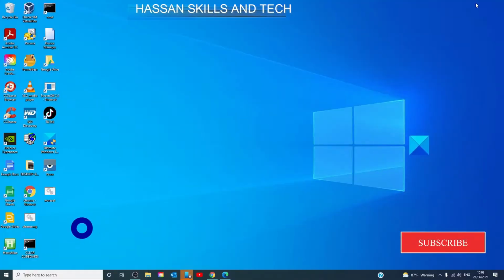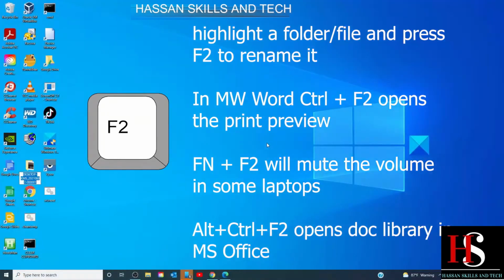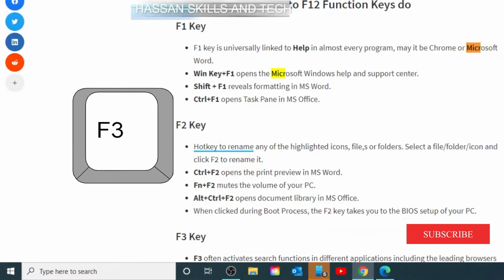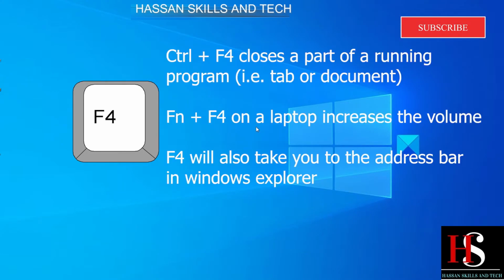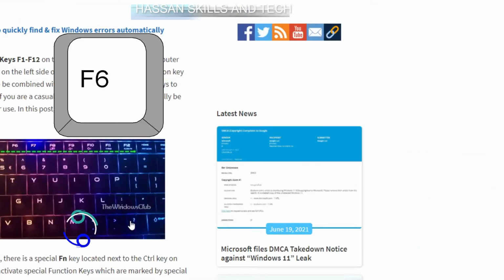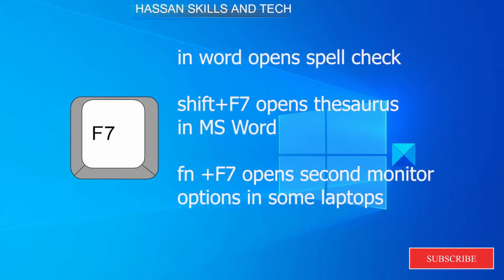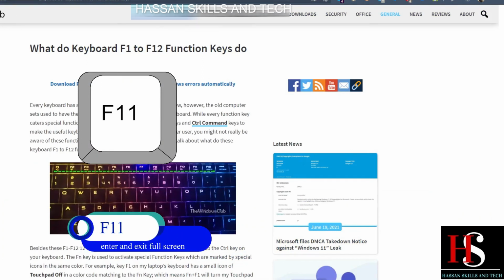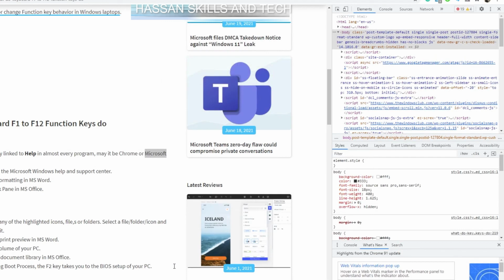How to Use Computer Function Keys || Computer Keyboard Shortcut Keys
Function Key of Computer | Use of function key F1 to F12
Functional keys is one of the important topic of keyboard. Which shows user smarty. Functional keys contains 12 different keys or we may say it contain F1 to F12 keys in series.
There are different uses of every keys and all those functional keys are very useful for an user.
F1 = For Help
F2 = F2 for rename, Ctrl + F2 Print Preview
F3 = Shift + F3 for Change Case,
F4 = Ctrl + F4 for Close window, Alt + F4 for Shutdown
F5 = Refresh
F6 = use to activate keyboard command in ms word
F7 = Spelling & Grammar Check, Ctrl + F7 for Thesaurus
F8 = Use for selection in excel
F9 = Use for apply refresh in data in excel
F10 = Shift + F10 use as Right click
F11 = Full Screen on & Off in Browsers
F12 = F12 use as save as in MS Word

Watch this tutorial and learn all this very easy.
I hope, you will like the video.
So keep watching and keep supporting.